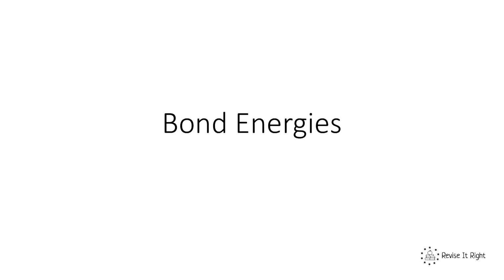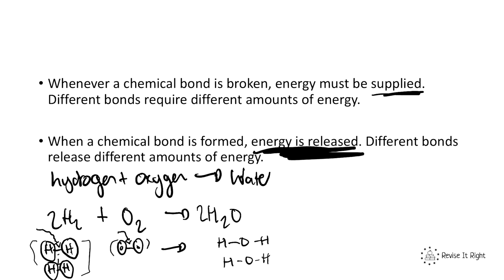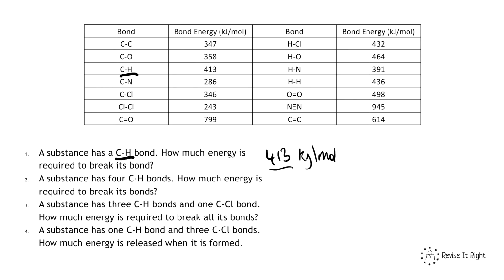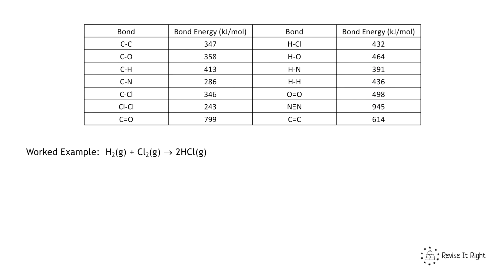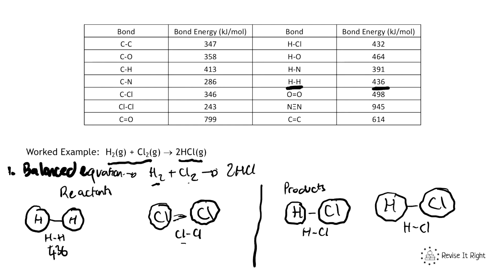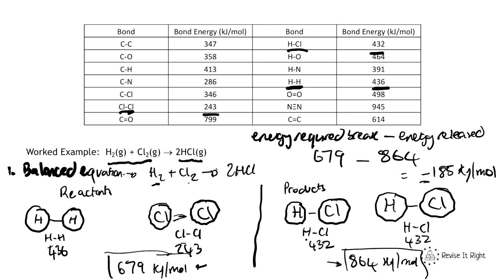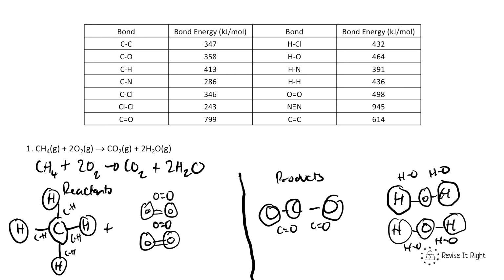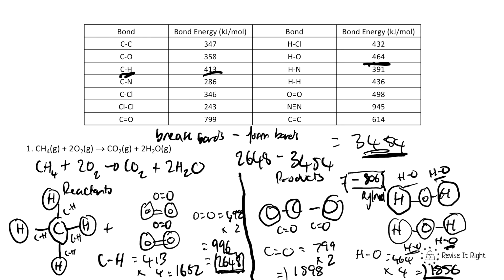GCSE Chemistry 9 1 Bond Energies